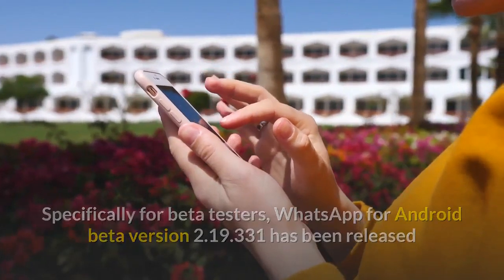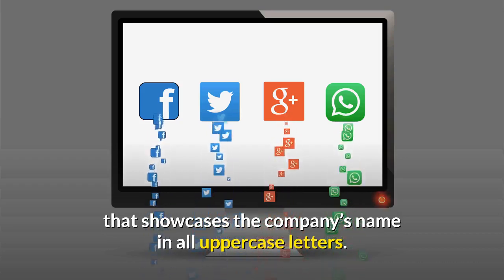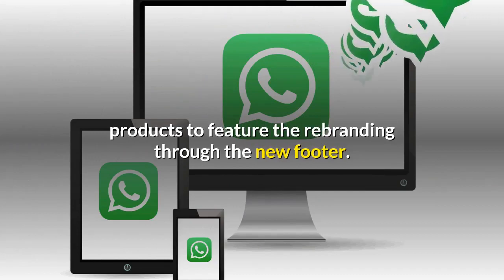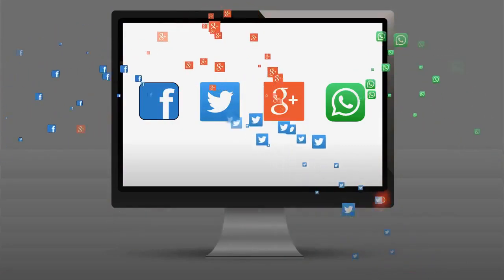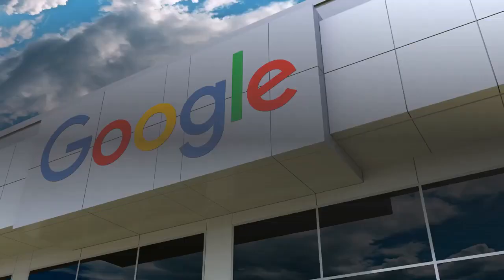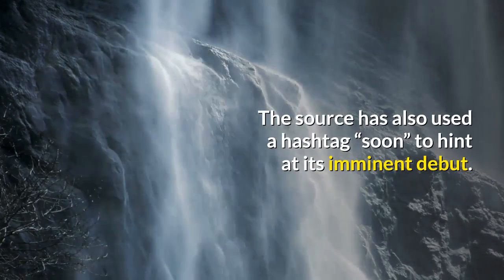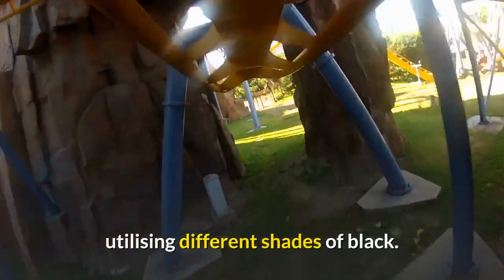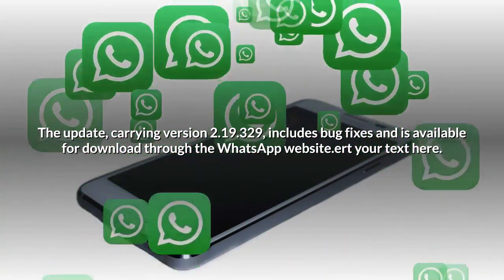whatsapp dark mode android | whatsapp dark mode ios 13